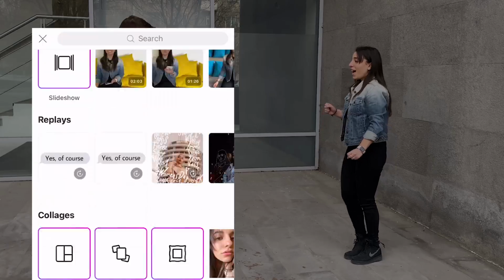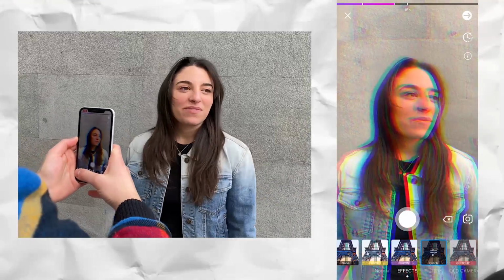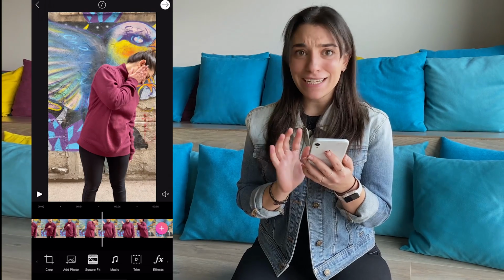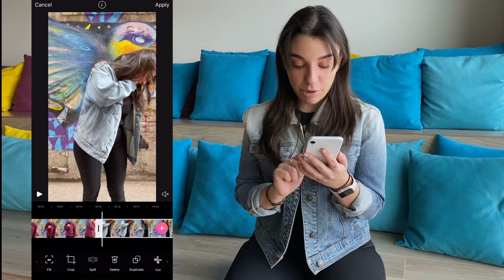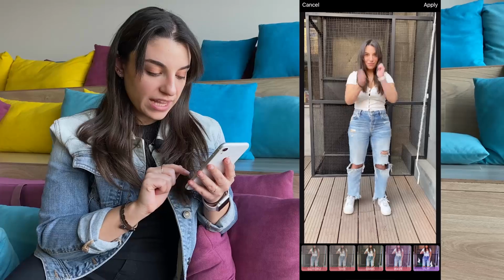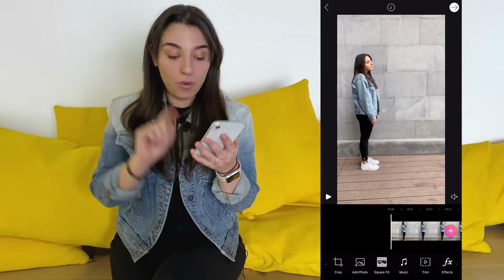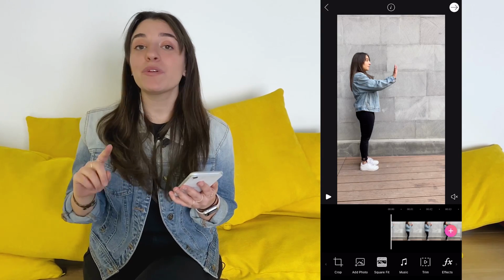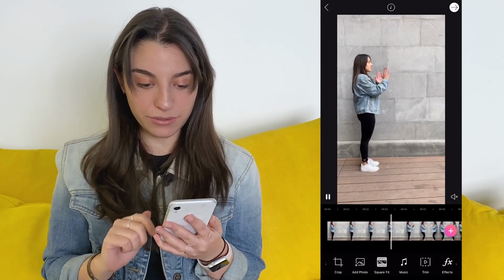IRL Trying Viral TikTok Trends for a Day! | PicsArt Video Editor Edition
⁠Welp, we’ve officially gone down the TikTok rabbit hole! 🕳🚶‍♀️
Today I’m showing you how I shoot and edited footage shot on my phone with PicsArt’s Video Editor 📹 to create super 🆒 -worthy TikToks! In other words: We’re going viral baby 🤘

About me: I’m a 24-year-old who happily spent my working hours attempting to recreate some of the VIRAL TikTok trends I love! 💃 I’ll be the first to admit TikTok dances are harder than they look but I tried 🤣

All jokes aside, I had a lot of fun making this video and I hope you had fun watching it! Drop your TikTok handles and ideas in the comments 👇

NOTE: Not all features shown in this video are available on Android at this time.